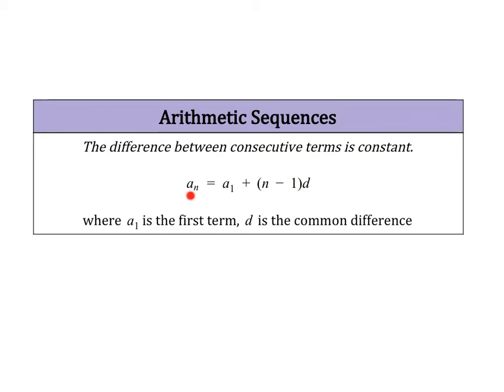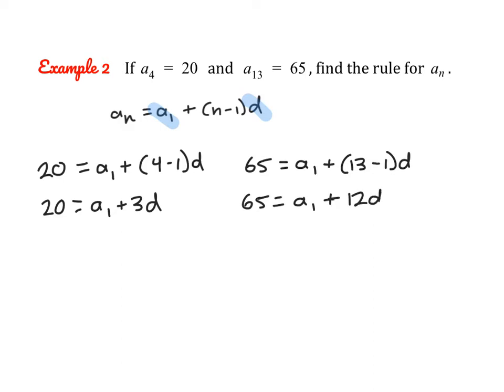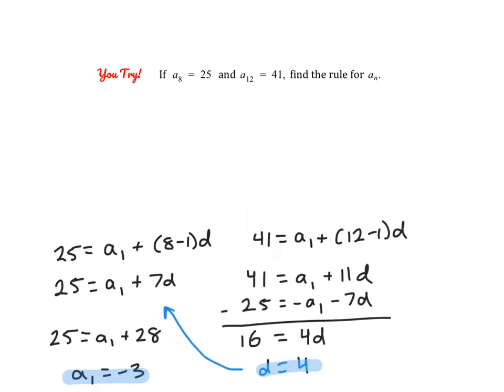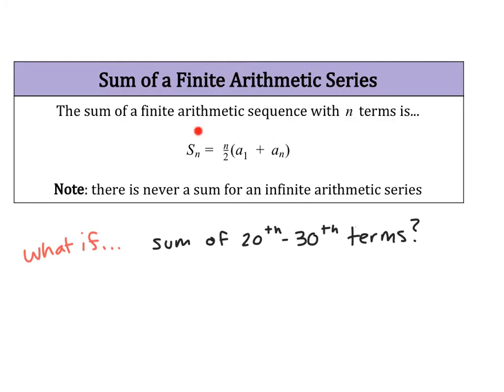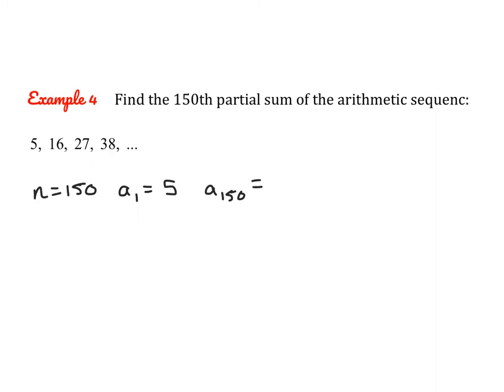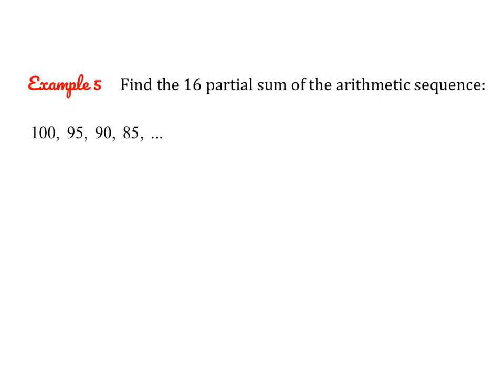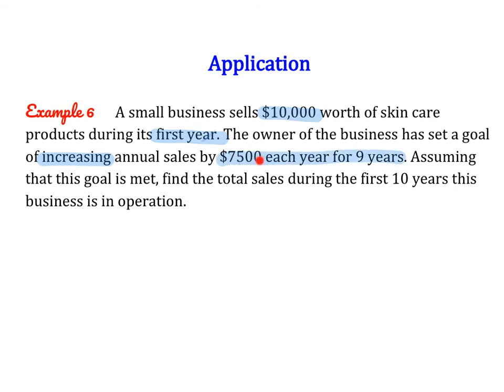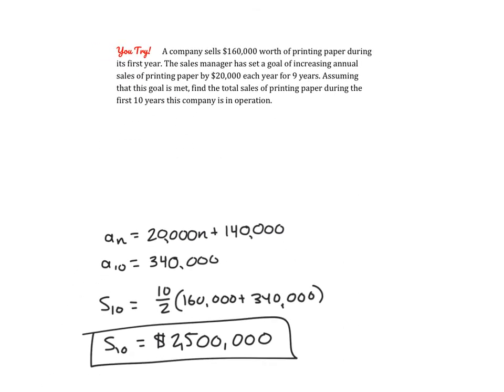Arithmetic Sequences and Partial Sums